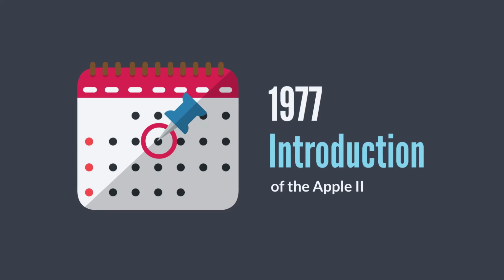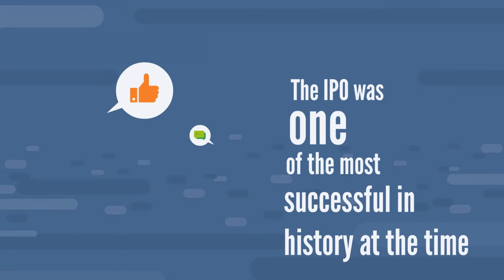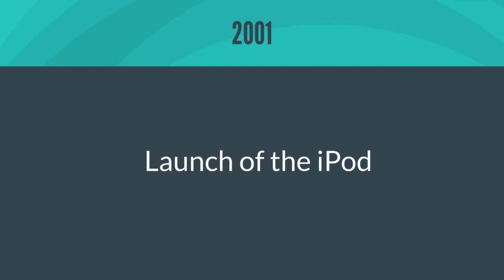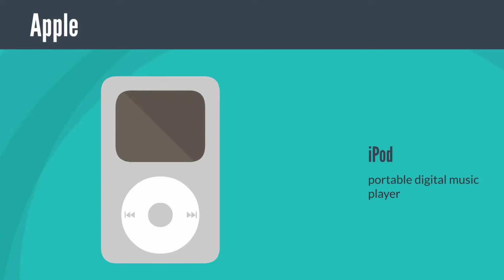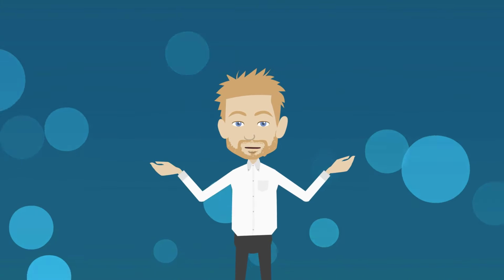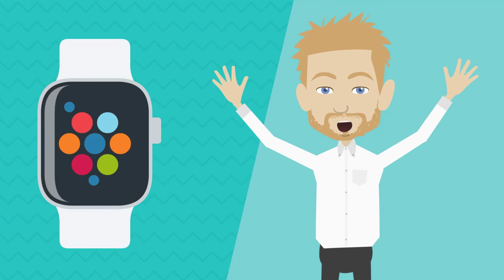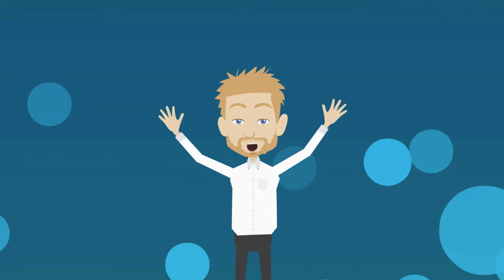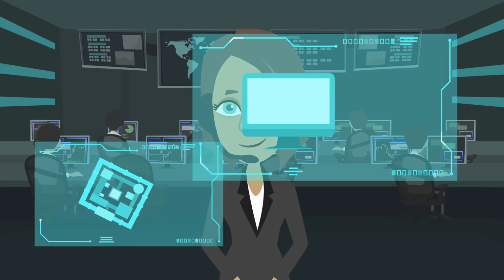The History of Apple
In this video we look at the history of Apple Inc and how it has come to dominate the personal electronics market of the entire world.